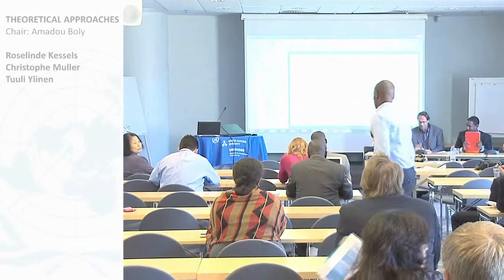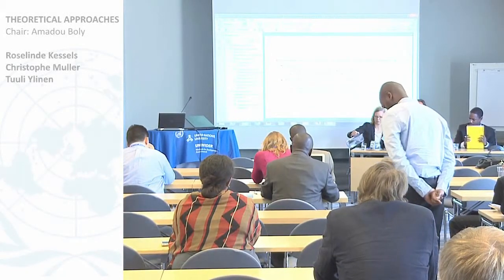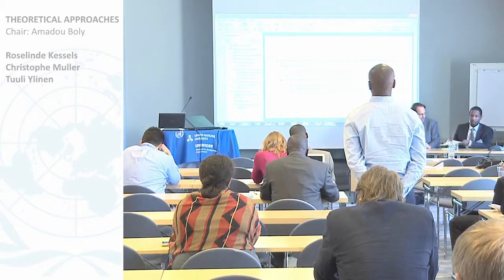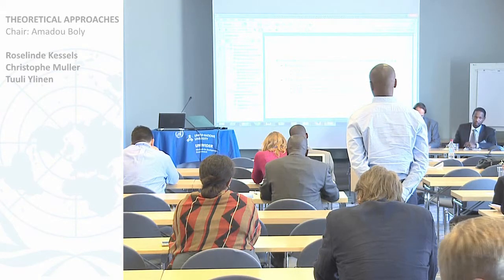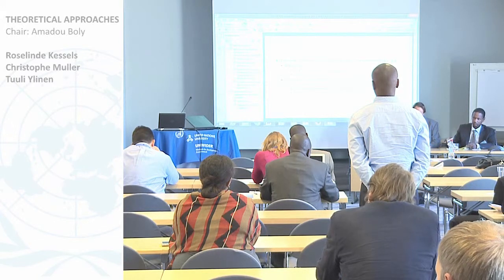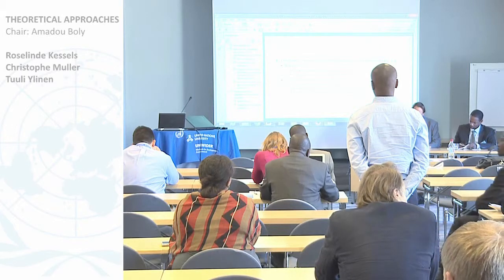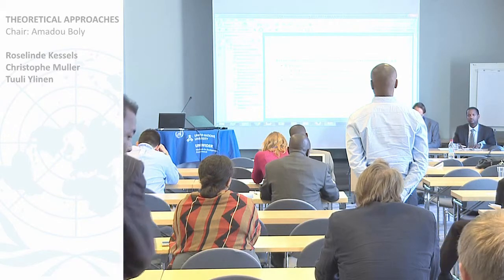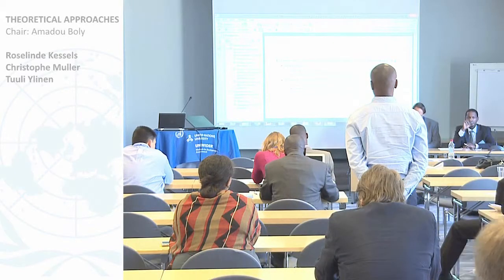Inequality Conference - Theoretical approaches 4/4